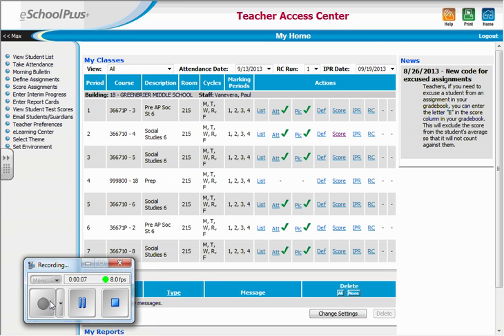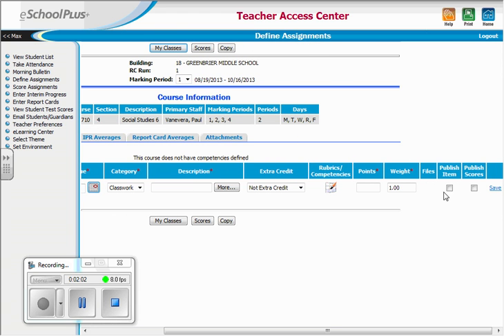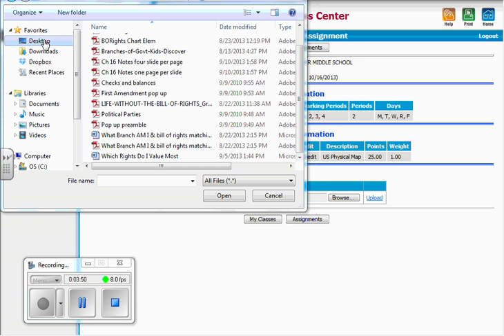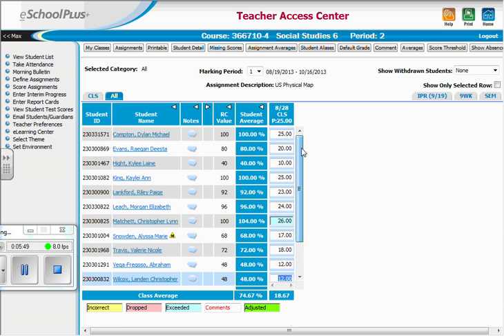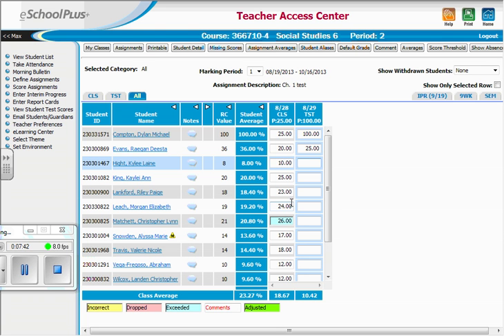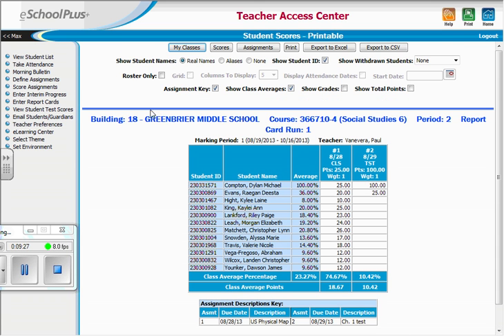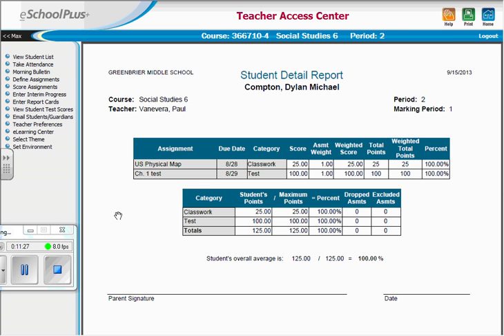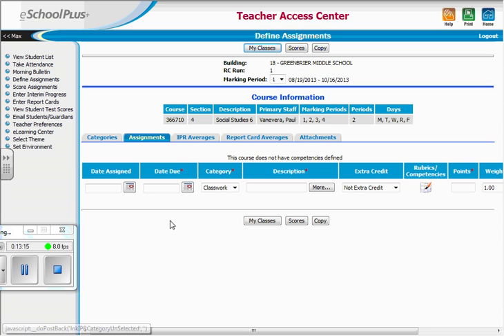How to enter an assignment in eschool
Using the TAC program for GMS, teachers will learn how to load assignments and grades in eschool.